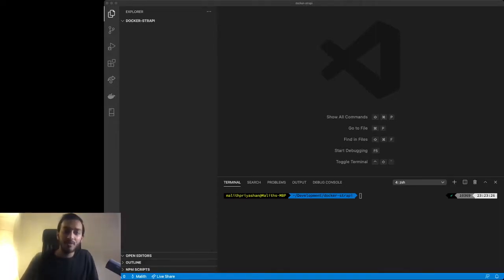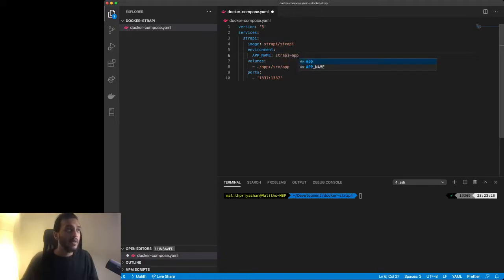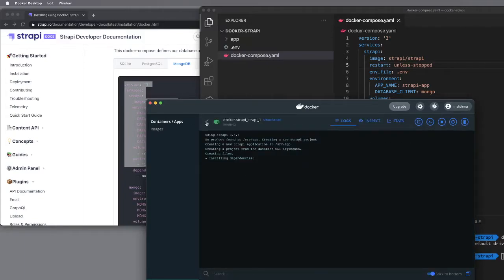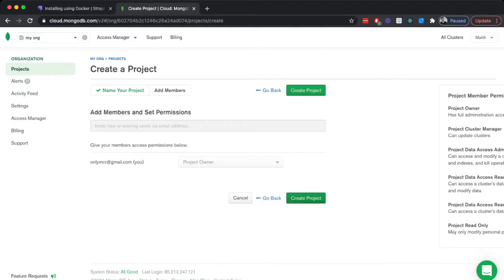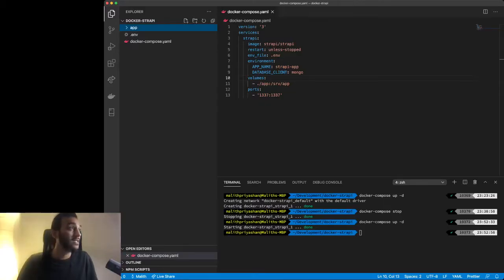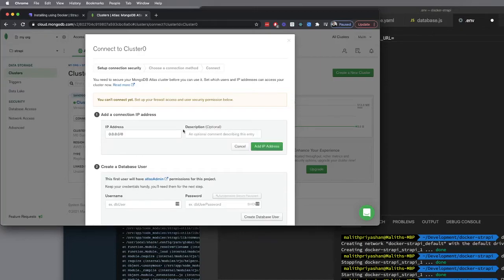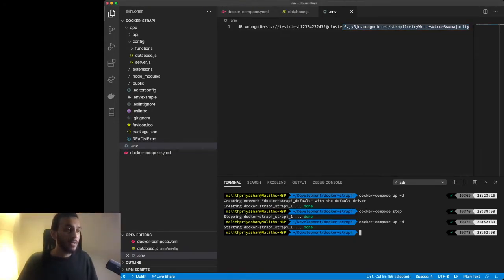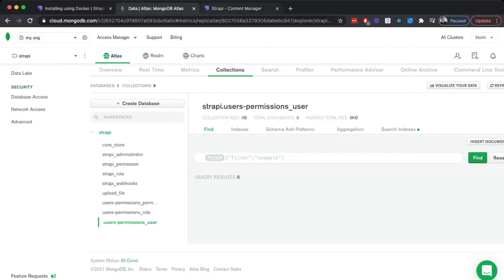How to setup Strapi using Docker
If you're already familiar with Docker, you are probably looking for our official Docker images over Docker Hub

Step 1: Create a docker-compose.yaml file

version: '3'

services:
  api:
    image: strapi/strapi
    restart: unless-stopped
    container_name: strapi
    env_file: .env
    environment:
      APP_NAME: strapi-app
      DATABASE_CLIENT: mongo
    ports:
      - 1337:1337
    volumes:
      - ./app:/srv/app

Then run docker-compose up -d